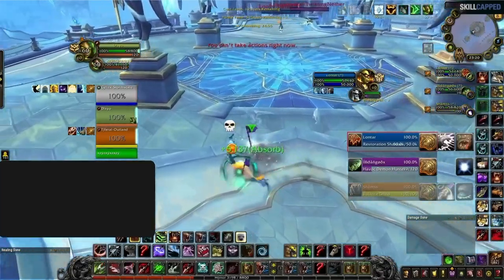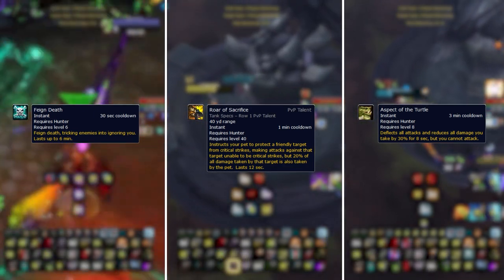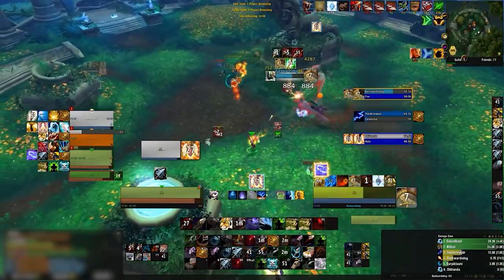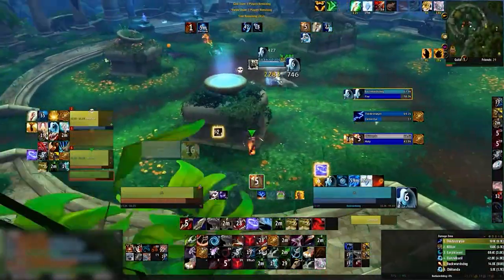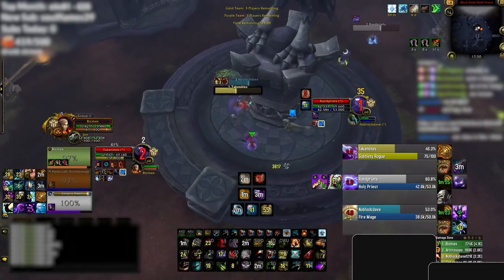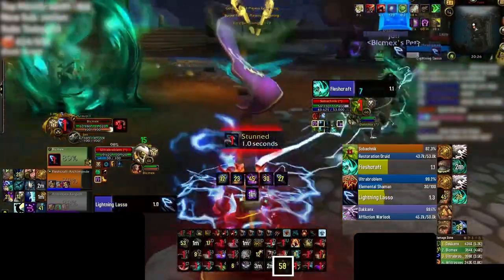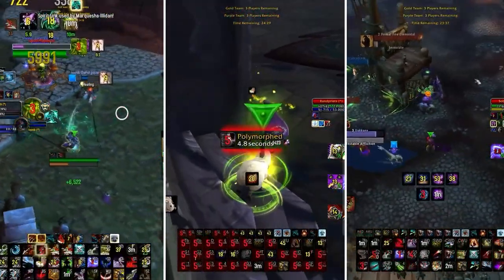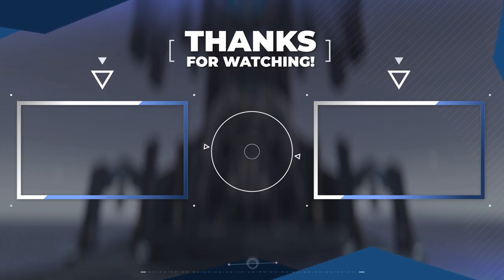THE MOST COMMON MISTAKE FOR LOW RATED HUNTERS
Concepts: wow, world of warcraft, shadowlands, wow shadowlands, arena, wow pvp,9.1,9.1.5,9.2,wow best class, wow best pvp class, world of warcraft,wow,battle for azeroth,bfa,shadowlands,wow guide,wow pvp,world of warcraft gameplay,wow 8.3,wow shadowlands,8.3,asmongold,bellulargaming,asmongold tv,bellular,madseasonshow,taliesin and evitel,bellular news,wow bfa,wow arena,wow beginners guide,arena pvp,wow 3v3 arena,wow 2v2 arena,wow pvp guide,bgs,xaryu,dalaran gaming,esfand,savix,asmongold reacts,hirumaredx,destruction warlock,fire mage,assassination rogue,mistweaver monk,holy paladin,disc priest,demon hunter,shadow priest,arms warrior,windwalker monk,resto druid,resto shaman,unholy death knight,ele shaman,survival hunter,feral druid,ret paladin,balance druid,frost death knight,arcane mage,affliction warlock,beast mastery hunter,demonology warlock,enh shaman,frost mage,fury warrior,holy priest,outlaw rogue,marksmanship hunter,subtlety rogue,wow best class,wow best pvp class,world of warcraft,wow,shadowlands,wow guide,wow pvp,wow shadowlands,asmongold,wow arena,arena pvp,wow 3v3 arena,wow 2v2 arena,wow pvp guide,bgs,wowhead,holy paladin,shadowlands tier list,shadowlands caster tier list,wow tier list,pvp tier list,shadowlands pvp,shadowlands classes,best shadowlands class,shadowlands pve,shadowlands healer tier list,best shadowlands healer, shadowlands melee tier list, melee tier list,9.0,sinful gladiator,gladiator,duelist,rival,challenger,combatant,lfg,looking for group,group finder,solo queue,9.1.5,9.2,hunter,survival,marksmanship,mm,sv,beast mastery,bm,roar of sacrifice,ros,mend pet,feign death